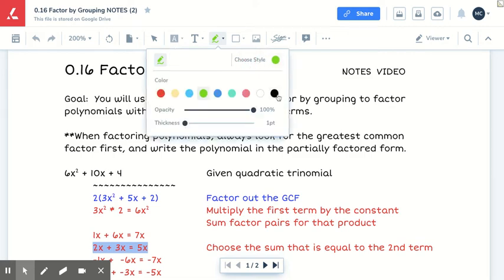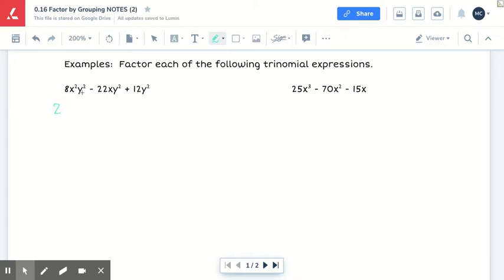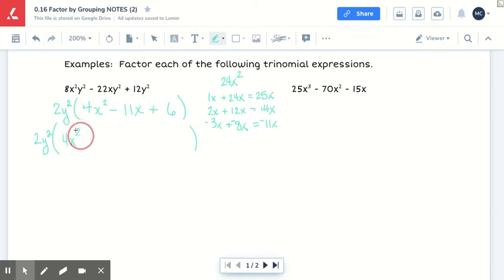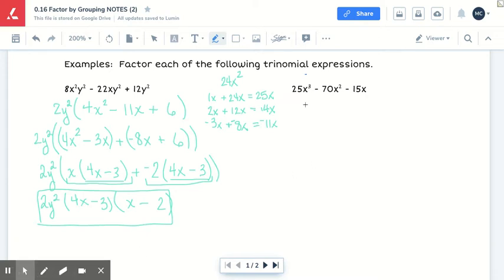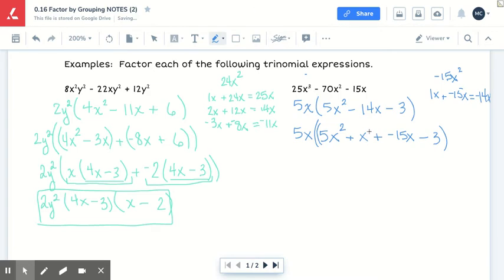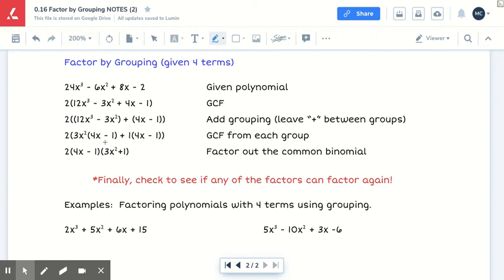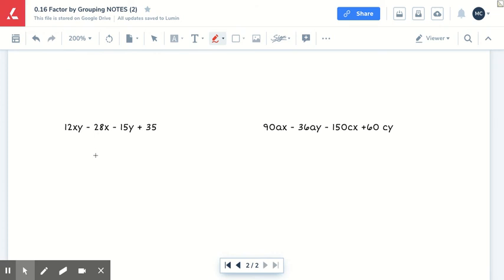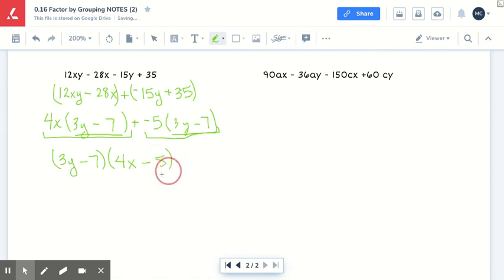0.16 Factor by Grouping NOTES (2).pdf - Lumin Pdf